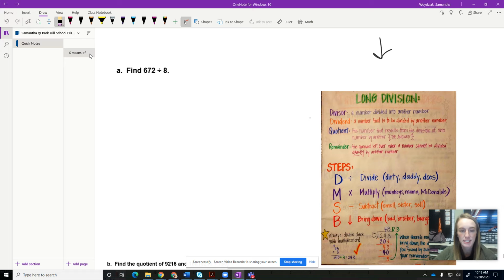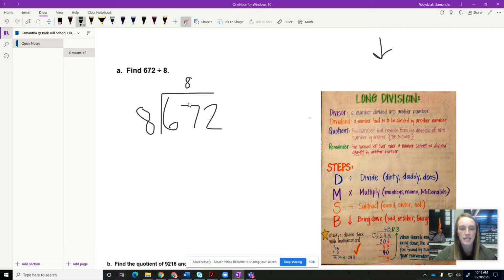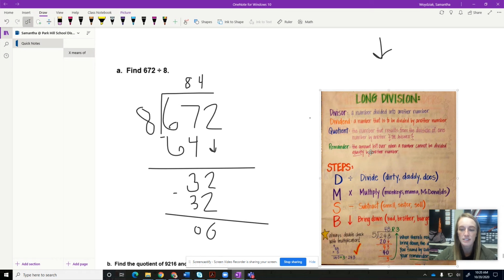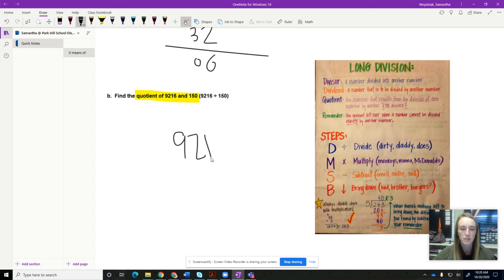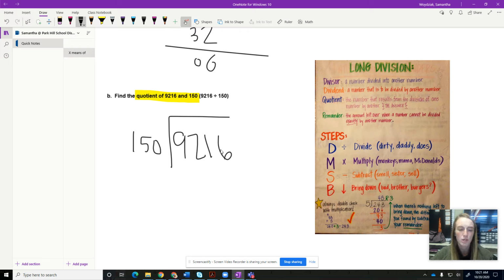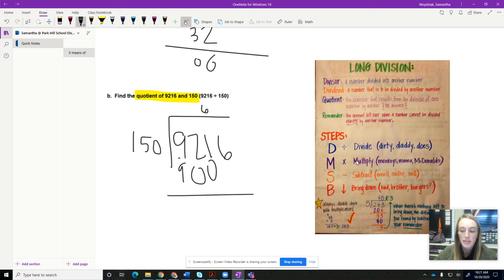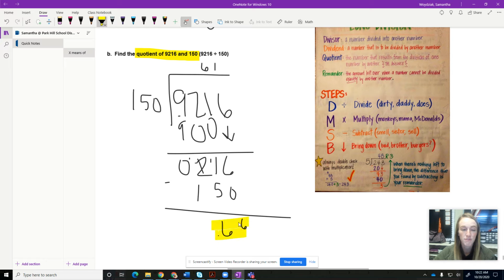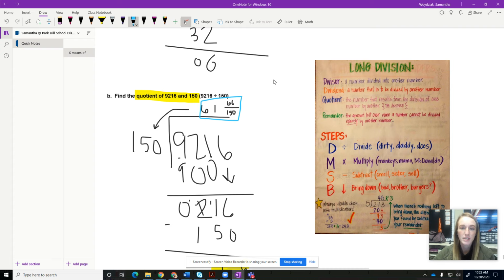Big Ideas 2.6 Example 1